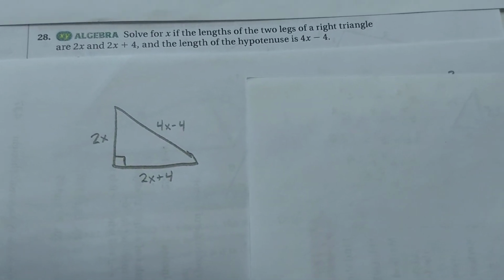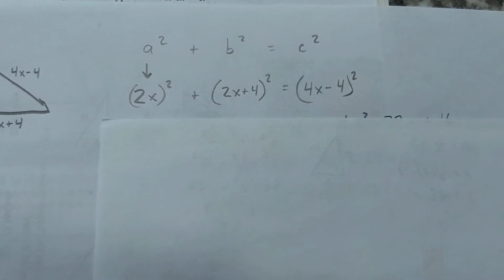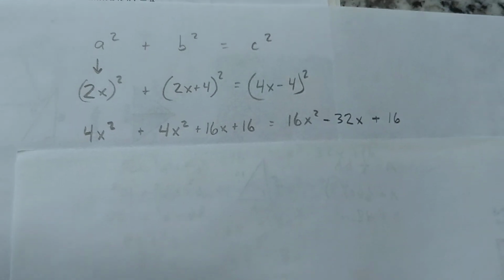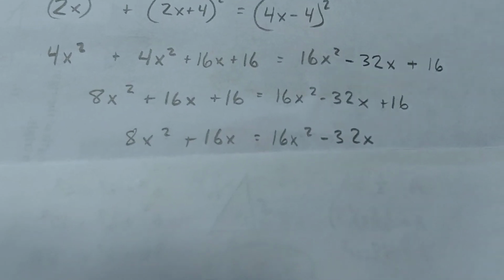8A - Algebra (complex) p.438 #28